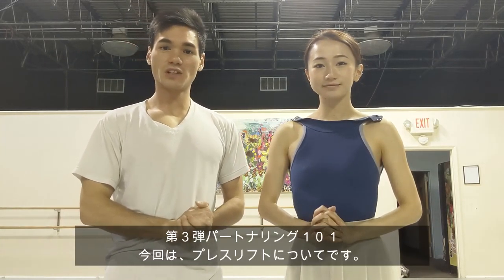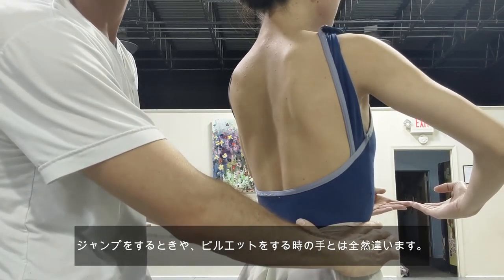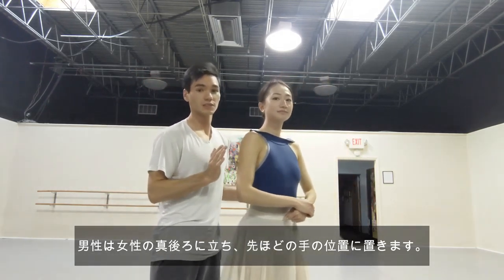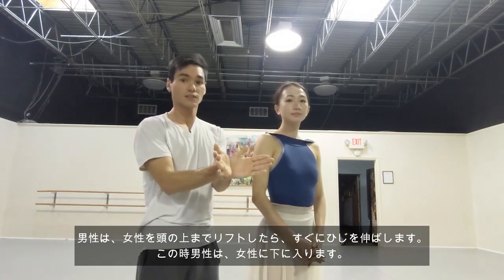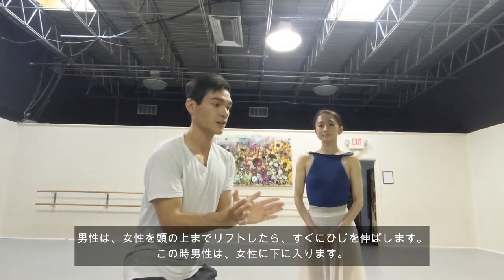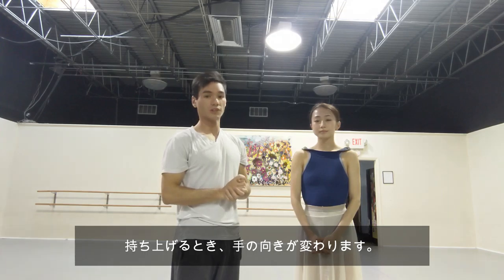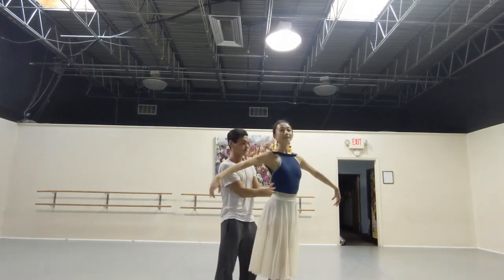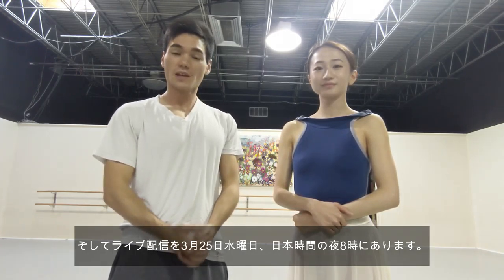パートナリングってどうやってやるの？パート3 / Partnering 101 Press Lift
Today we will show you the proper technique of doing a press lift.  This is part 3 of Partnering 101.